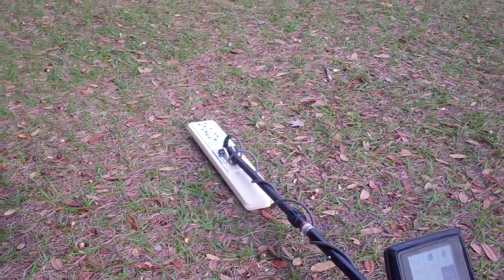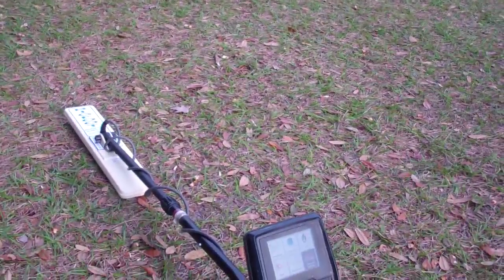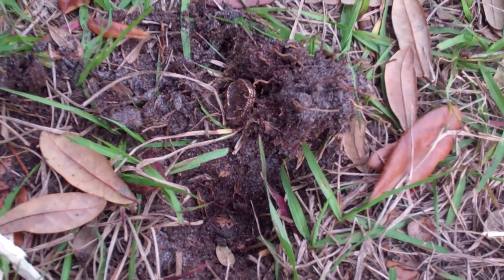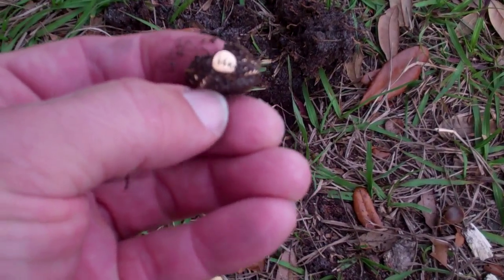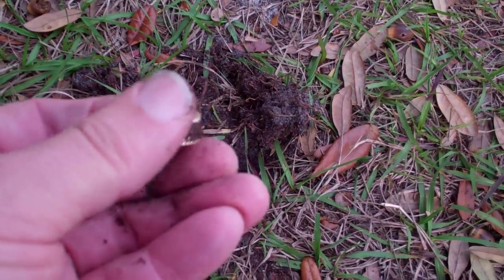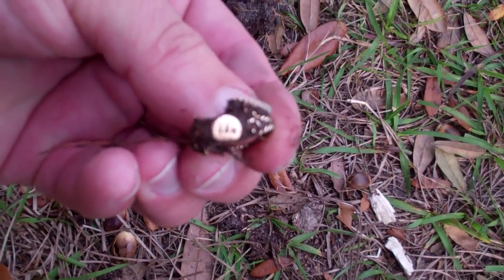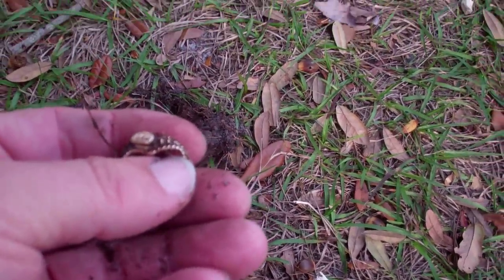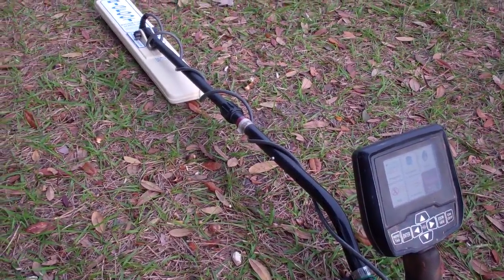14K Gold Ring found with my Bigfoot & White's V3i Metal Detector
February 4, 2015. Wow, I'm on a roll with ring finds this year. Popped this 14K Gold ring this morning in a local park that I have hunted in the past. Looks like it was probably hit by a lawn mower as it is damaged but still all in tact. You can view this ring on my